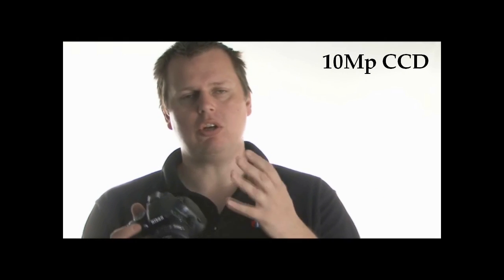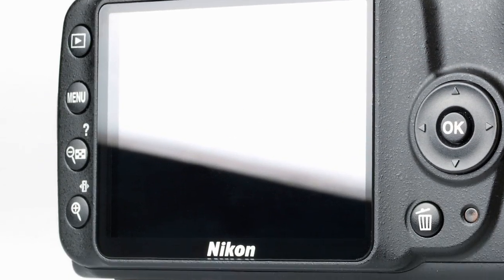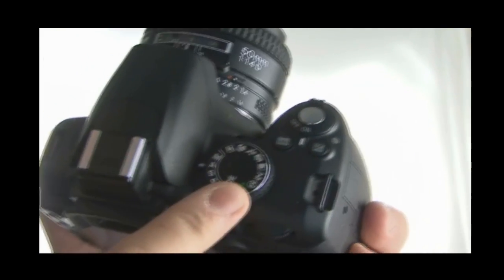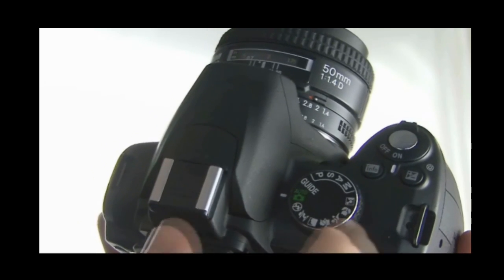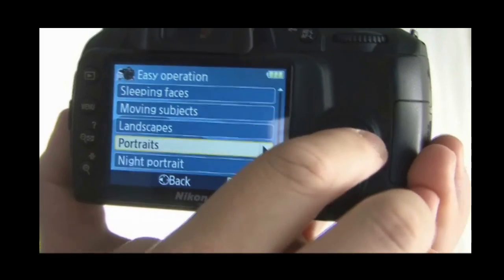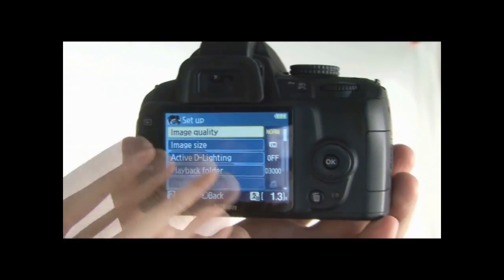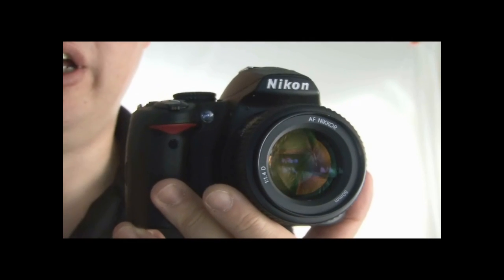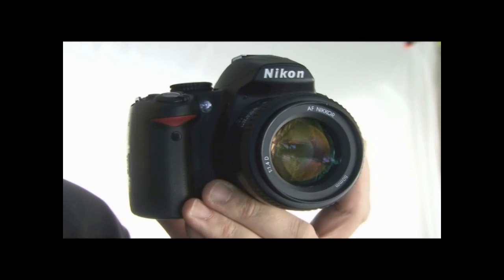Nikon D3000 review trailer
This is a trailer for the longer video review of the Nikon D3000.